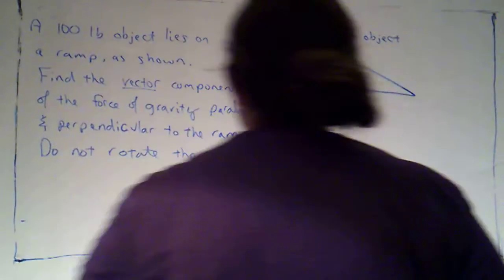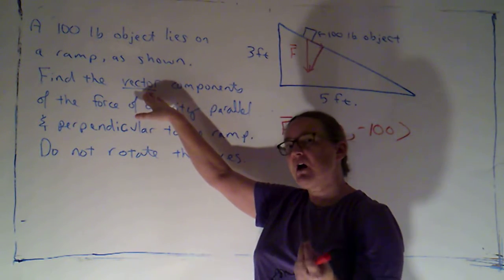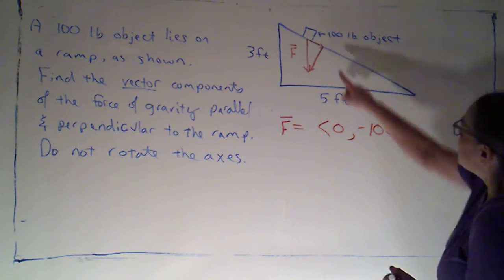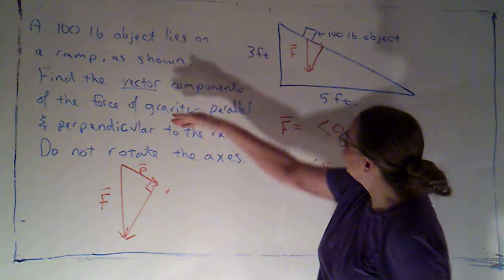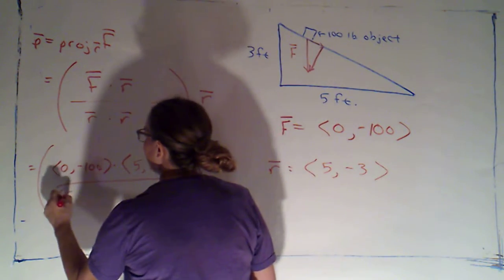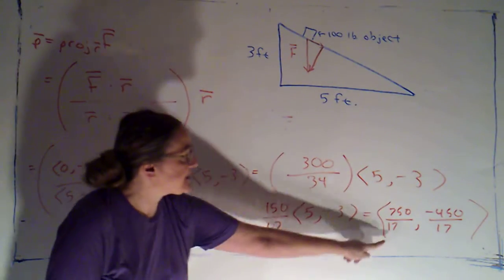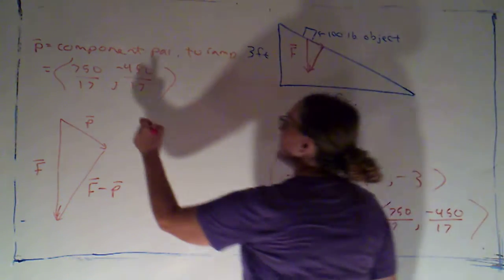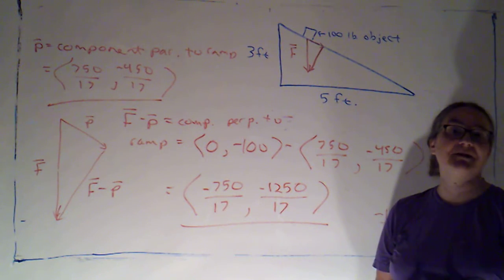3C 12 3 part 9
An example of finding the vector components of the force of gravity parallel and perpendicular to a ramp.